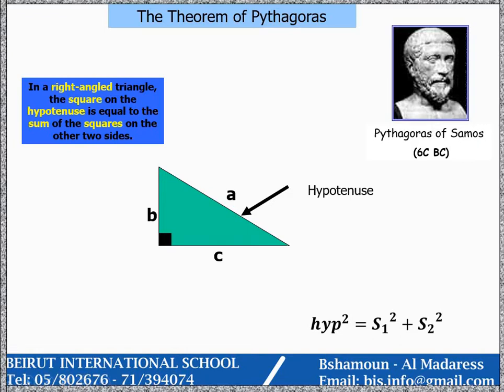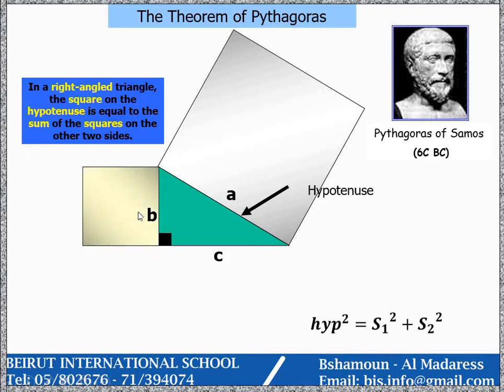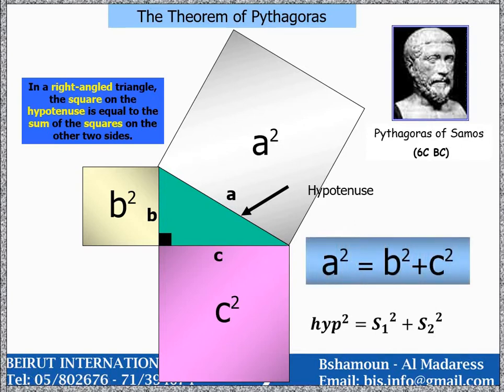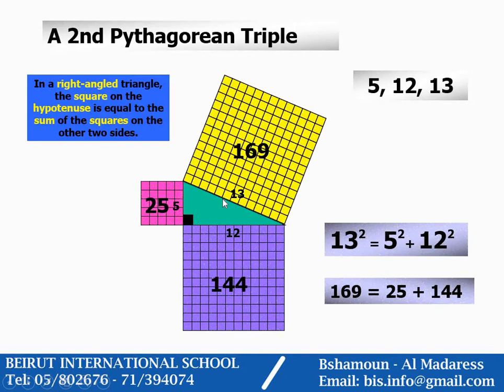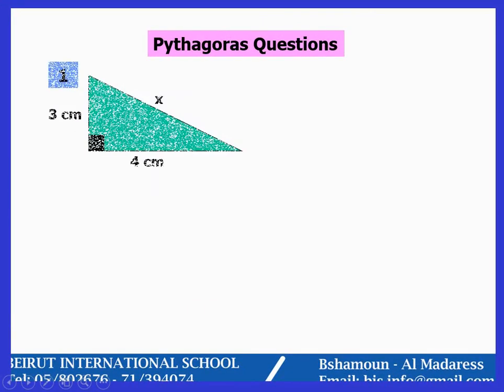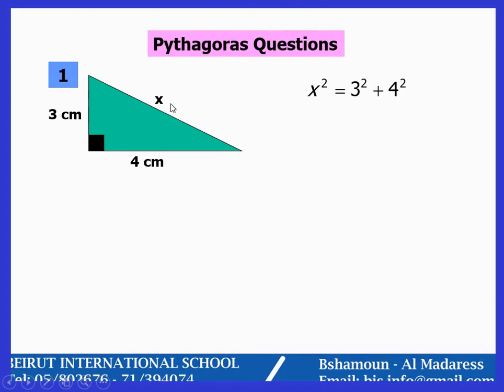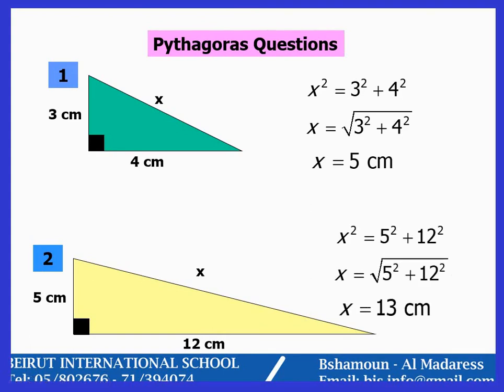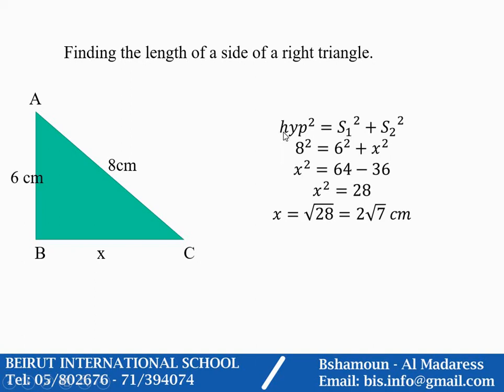Beirut International School Grade 8 - Math -Video 1 Pythagorean Theorem